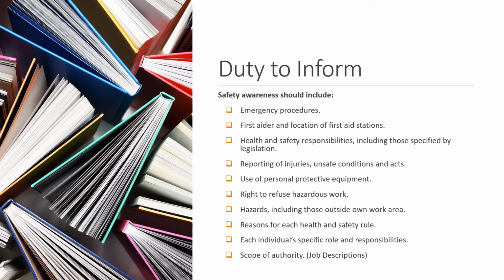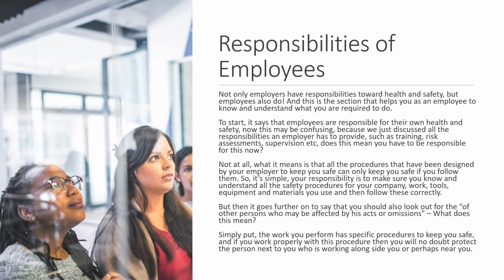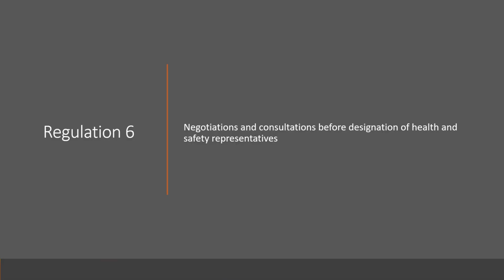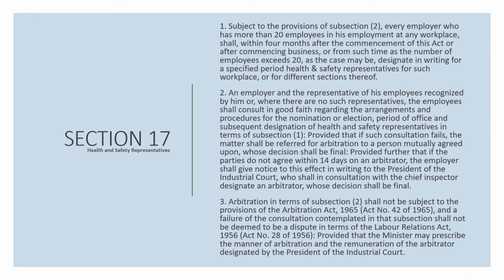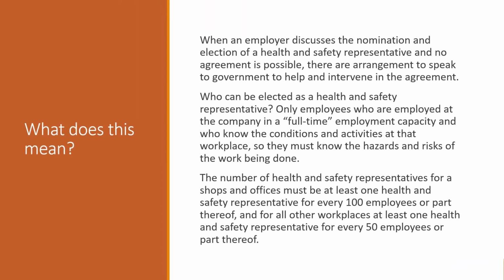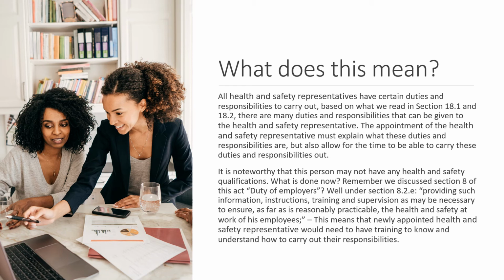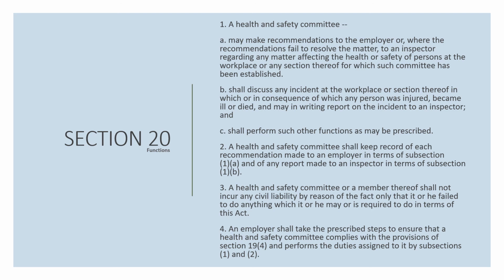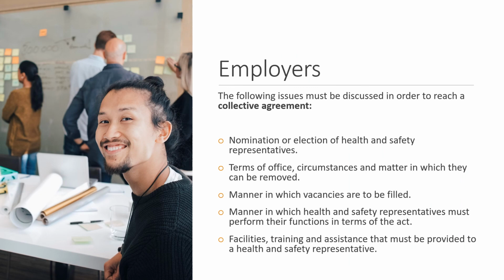Section 3 OHS Representative Part 2